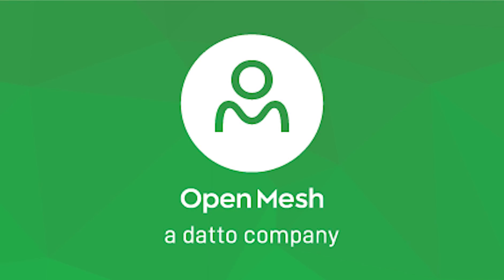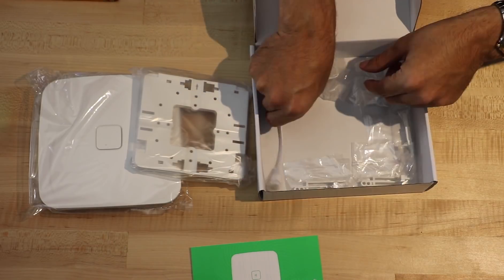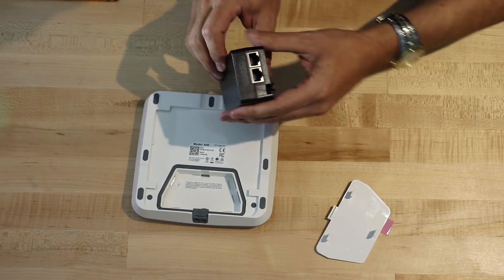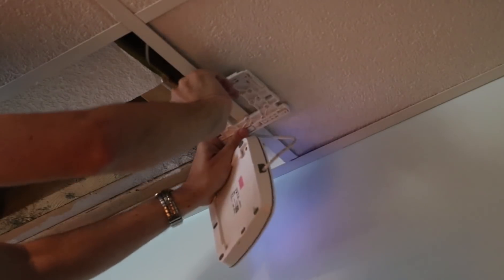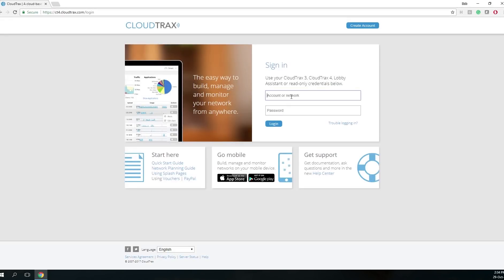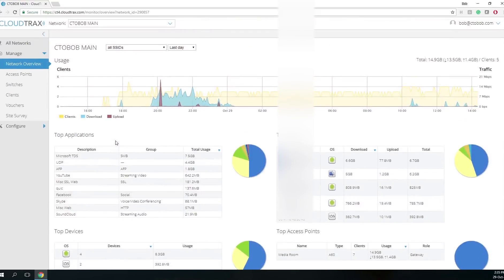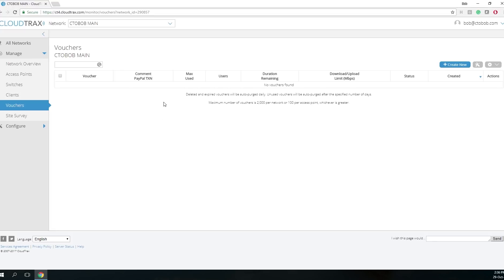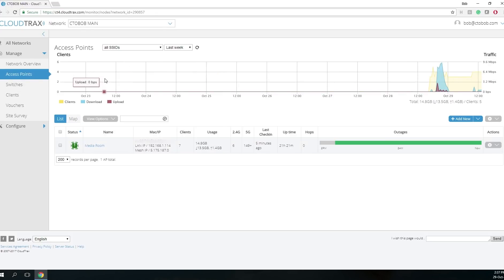Open mesh A40 - Unboxing and Setup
Bob Pellerin of CTOBOB shows the powerful A40 Access Point (AP) by Open Mesh. The cloud-managed AP is both feature-rich and easy to configure using an intuitive interface. The A40 and A60 are powered over an ethernet cable (PoE+) and are easy to deploy in small to large environments. This 802.11ac WiFi AP is well suited for large warehouses and offices where mesh will bring convenience and reliability to your business.

Our very special thanks to Open mesh.